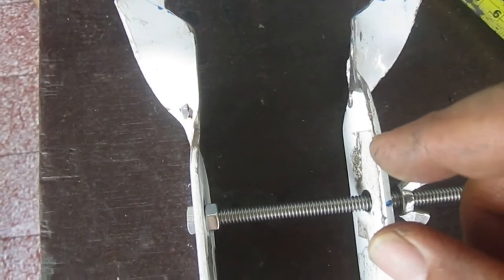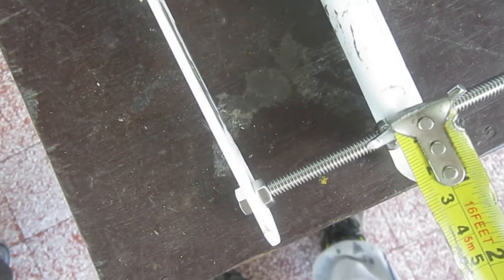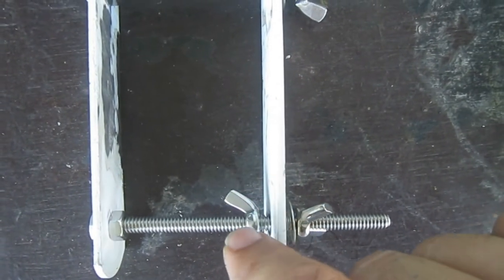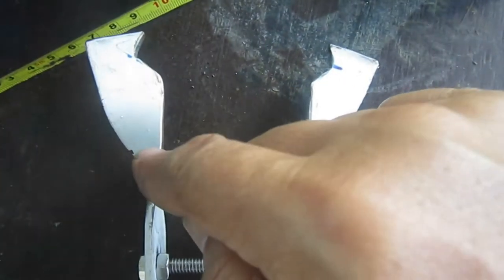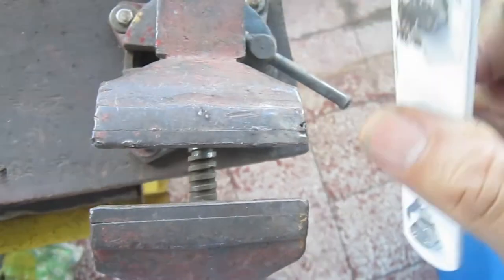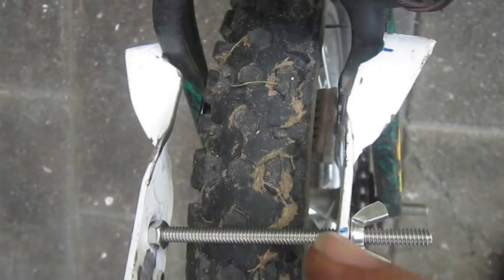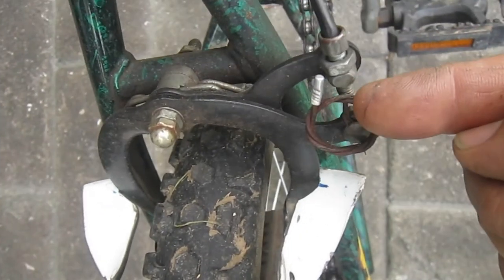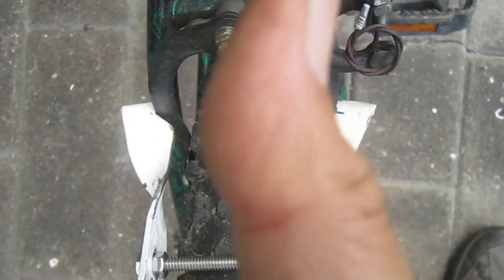BICYCLE THIRD HAND TOOL NEW DESIGN diy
This is another bicycle third hand tool with a new design.